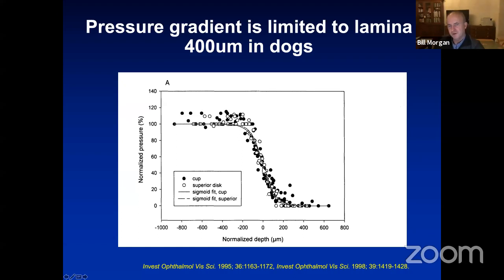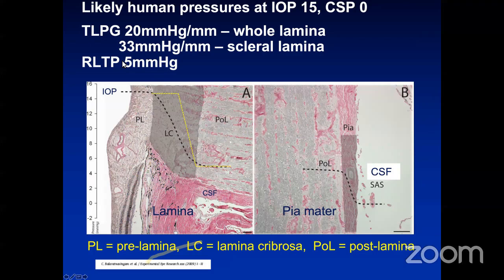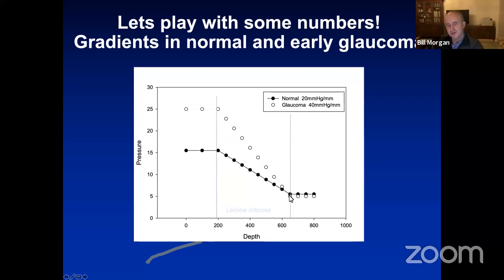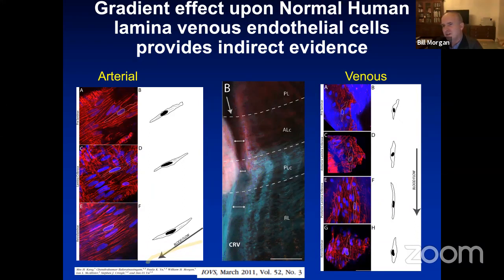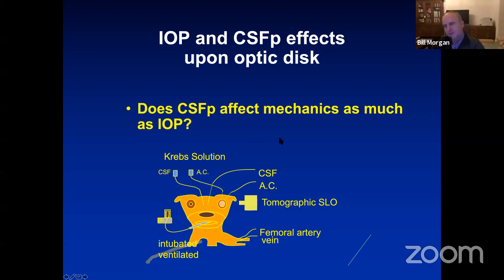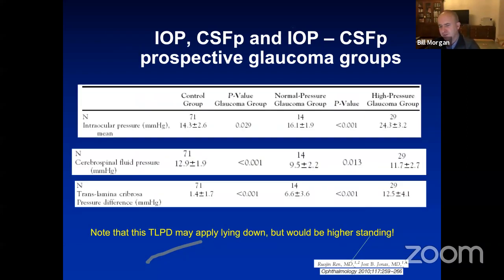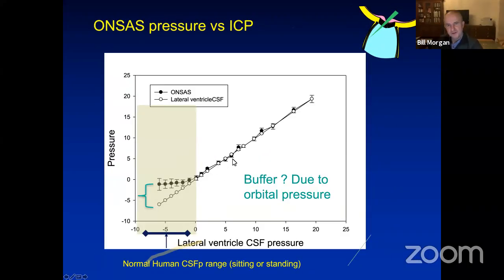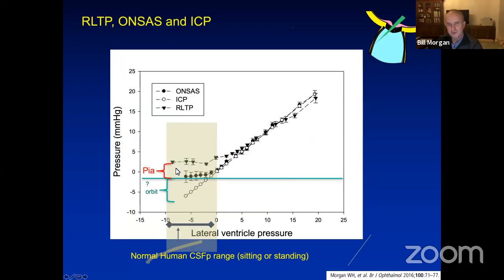Glaucoma: how does Glaucoma occur and what makes it worse?